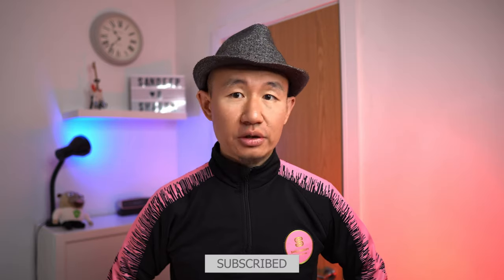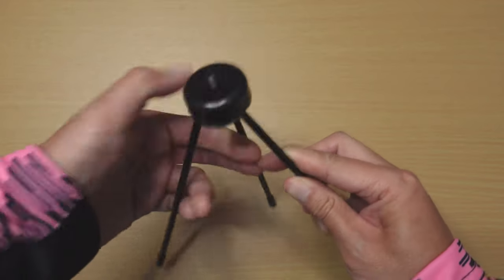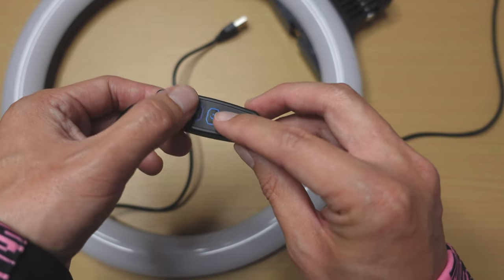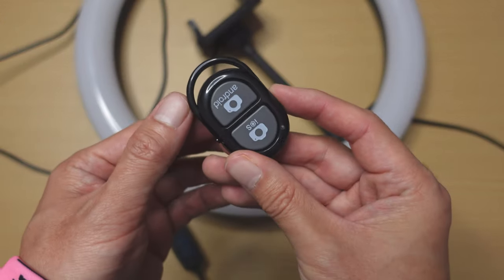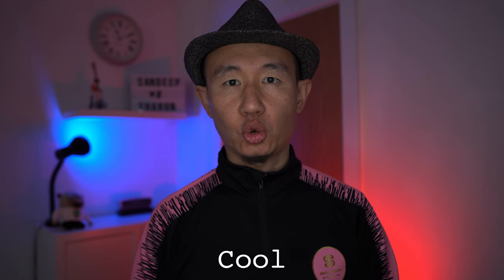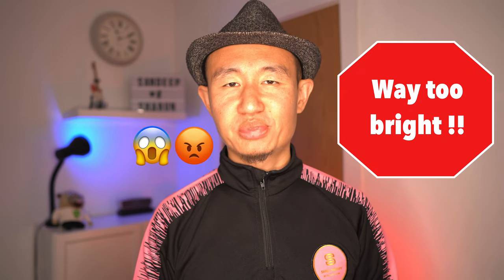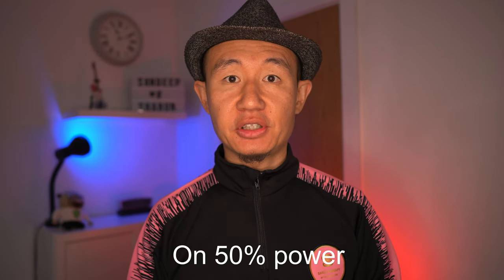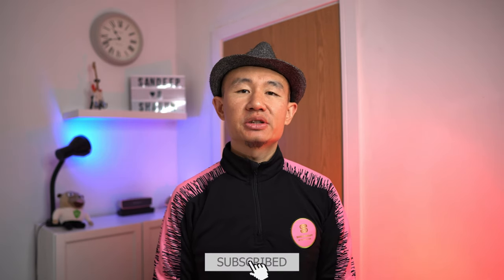Affordable Ring Light Under £20/$20 from Amazon for Video Conference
This is a short review of the cheap and affordable Ring Light from Amazon for video conference and calls. Yes, they can also be used for make up (as originally intentioned), desk lamp, room light and much more.

I share my experience and thoughts using it for video conferences for works and video calls. I also actually use it as a desk lamp and room light sometimes. It is indeed a very versatile light and pretty cheap and affordable.
Ring lights under £20/$20:
6.2 inch ring light
8 inch ring light
10.2 inch ring light
10.2 inch right light 2
12 inch ring light

Ring light over £20/$20:
Neewer 18 inch ring light
Samtian 18 inch ring light

Please also follow

Equipment I use:
Sony a6400
Sony ZV-1
Sigma 16mm
Sony 28mm
Sony 85mm
Rode VideoMicro
Comica Wireless